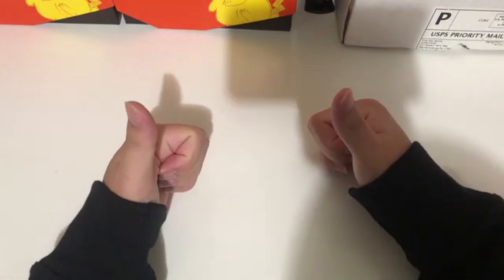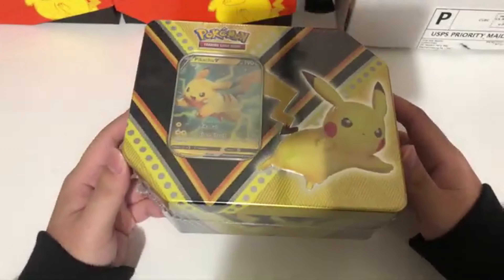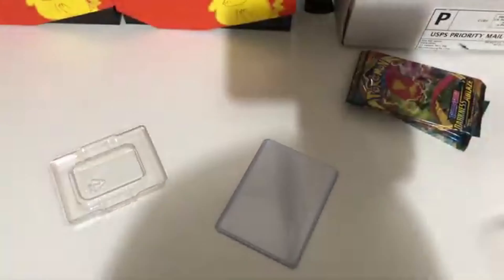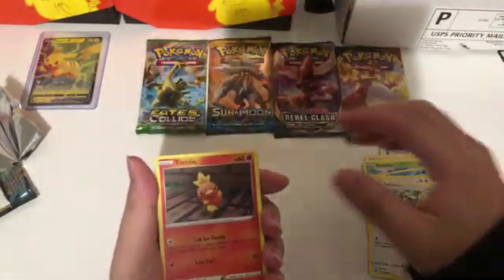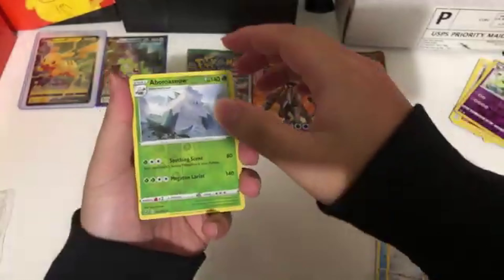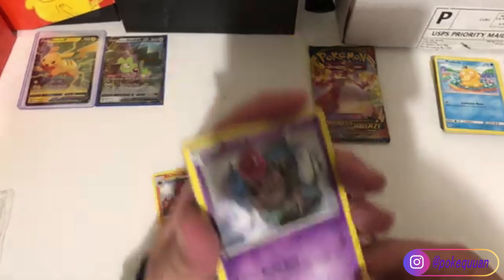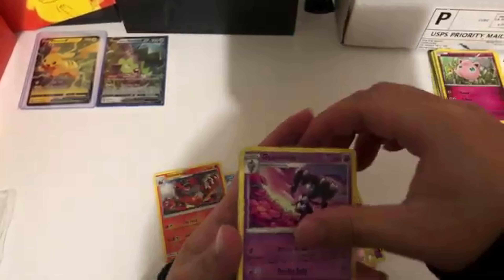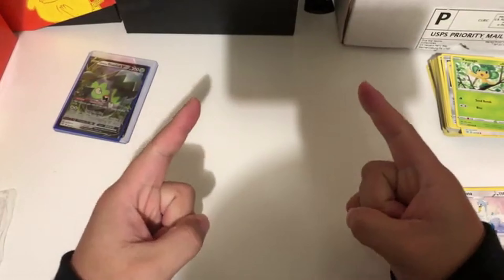*IS THE PIKACHU V TIN WORTH IT, LET'S SEE ?* Opening a Pikachu V Tin !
I just recently got myself into the Pokemon TCG card openings because of the excitement that awaits for me inside the Pokemon packs !